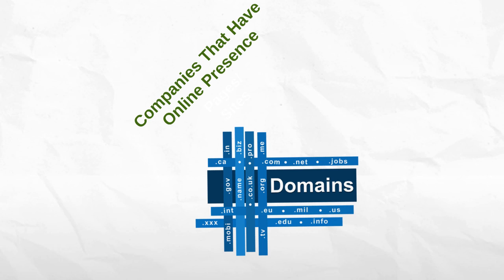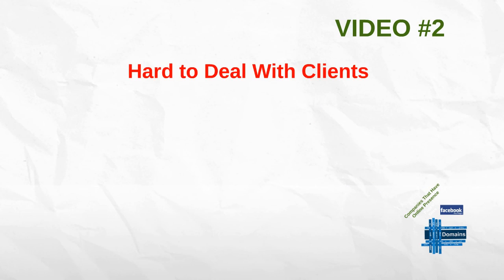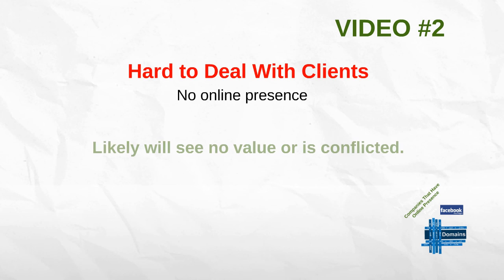Make money helping local business: Low hanging fruits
Happy days are here again - or so you might assume from a recent wave of optimistic reports about the economic. Our list may not be exhaustive , nor may it put you on path to early retirement, but hopefully it will get you thinking.
Following video is divided into different section ;